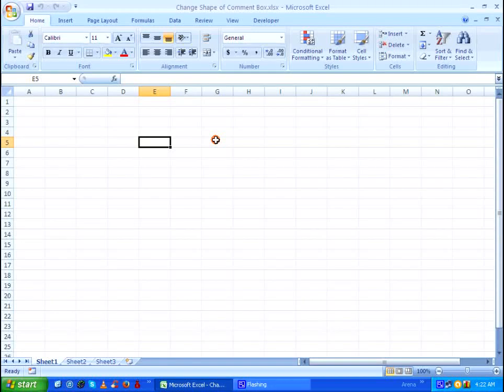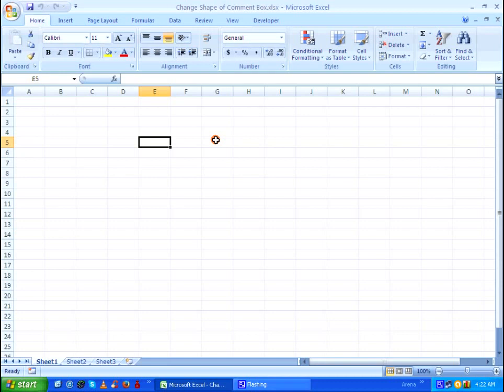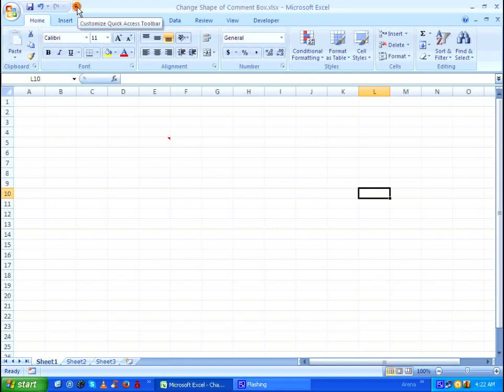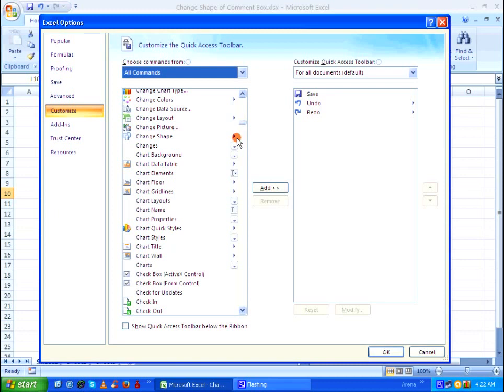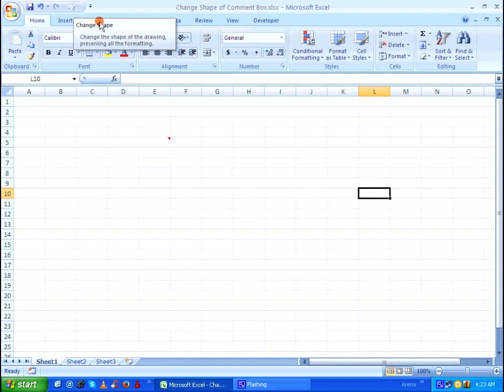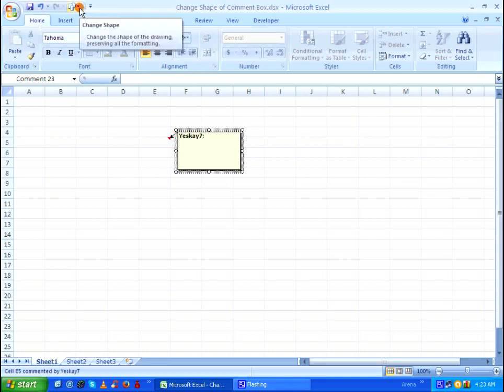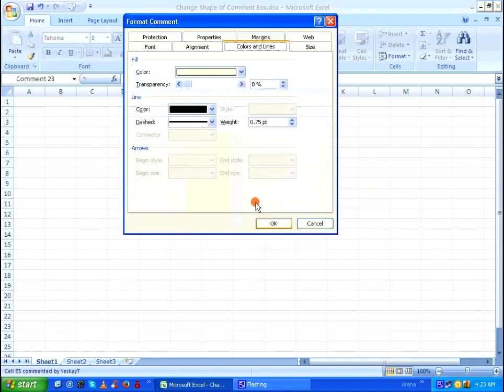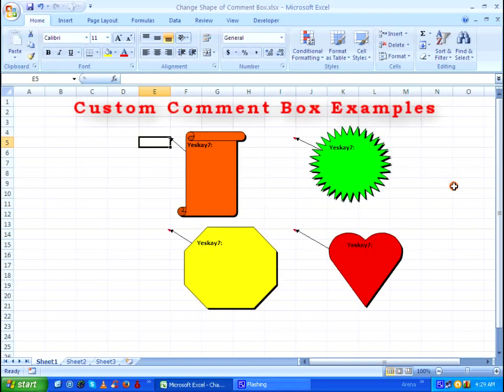MS Excel - Change Shape of a Comment Box (CUSTOM COMMENT BOX) HD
Microsoft Excel 2007/2010/2013 - How to change shape of a Comment Box (Custom Comment Box).